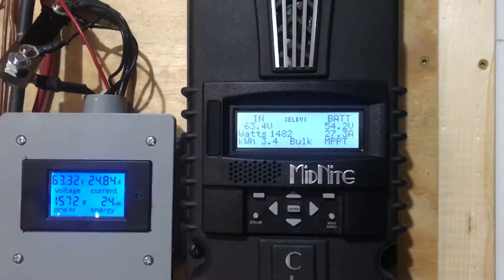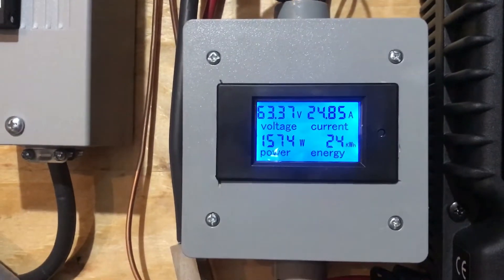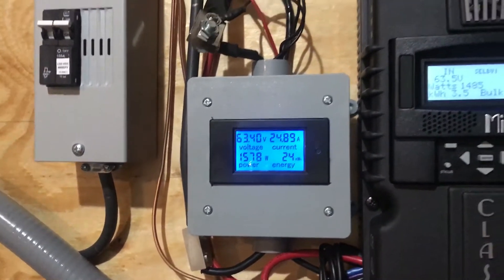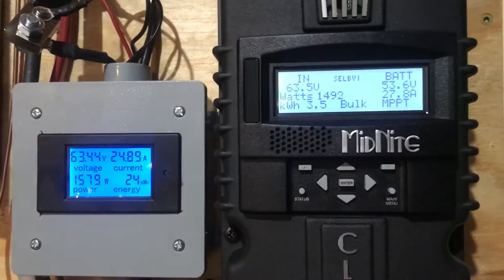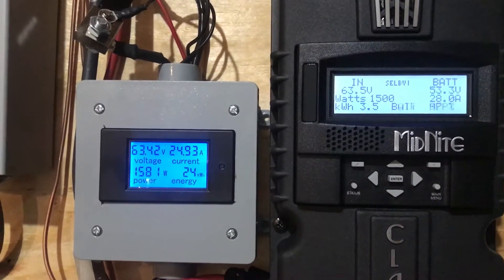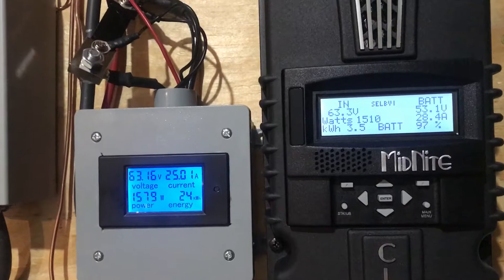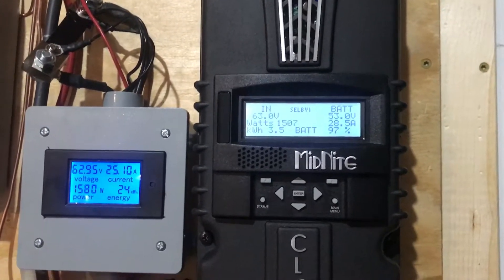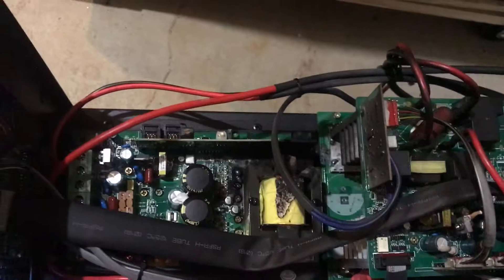Sun Gold Power GTPower 6000w APV inverter/charger/MPPT charge controller part 3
This is part 3. Shown here in this video is a midnite solar classic 150 with the same solar setup that was used with Sun Gold Power 6000w. It is used to show what the solar setup specs were on a working charge controller.
  A warning to anyone that is looking to purchase a Sun Gold Power Co., Ltd 6000w APV from Amazon. They want you to pay them to send replacement parts on their defective equipment with their 1 year warranty. This inverter literally caught fire.